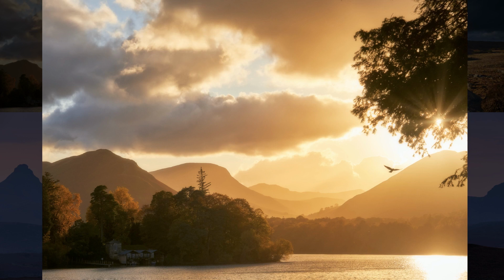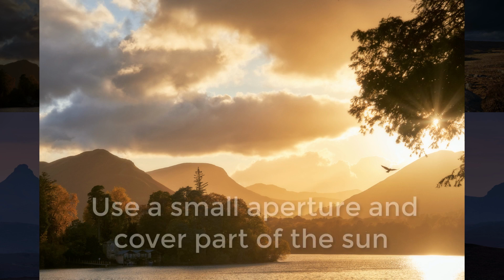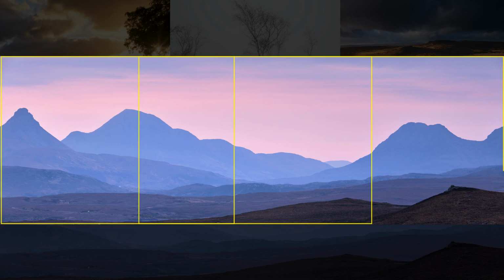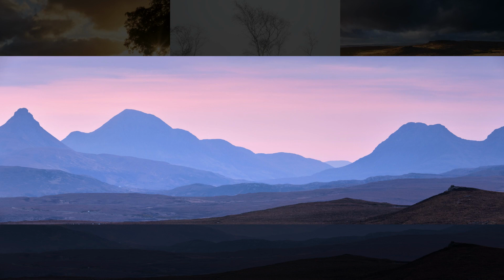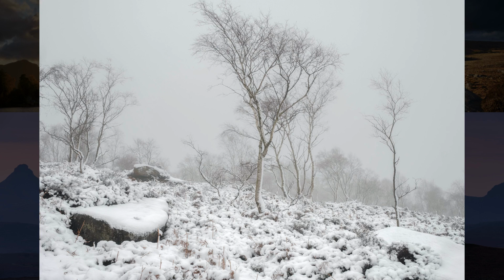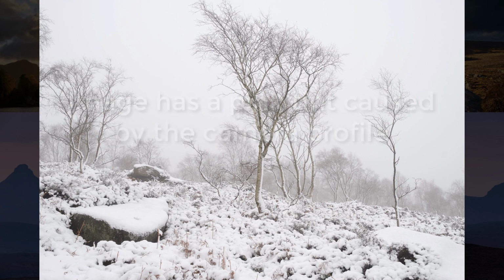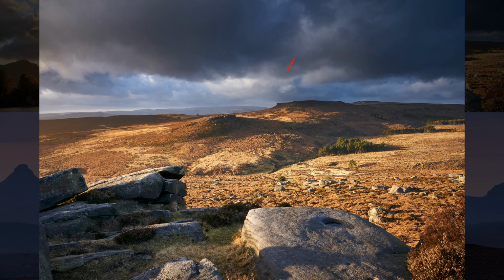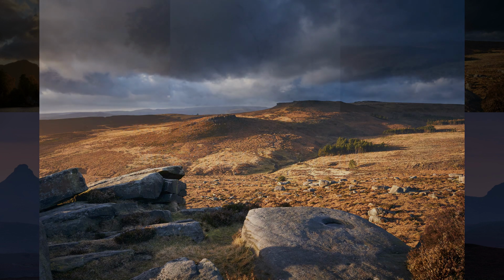Landscape Photography Advice in 4 Photos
Here’s some great landscape photography advice contained in four photos. Understand and follow these simple landscape photography tips to improve your photography.

LANDSCAPE PHOTOGRAPHY BOOKS
Learn to photograph landscapes like a professional